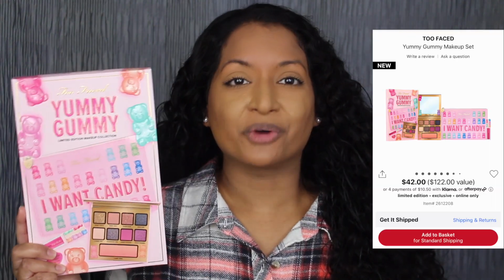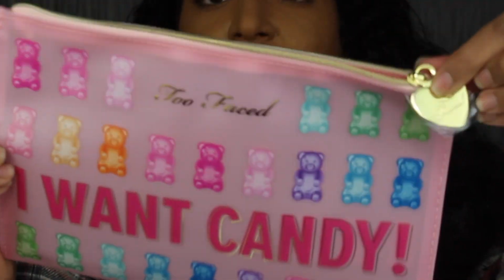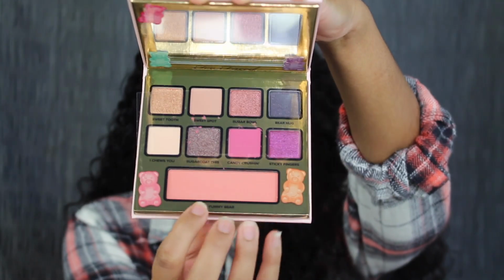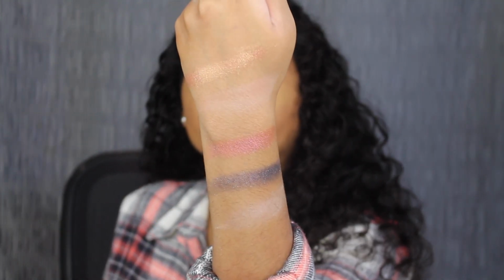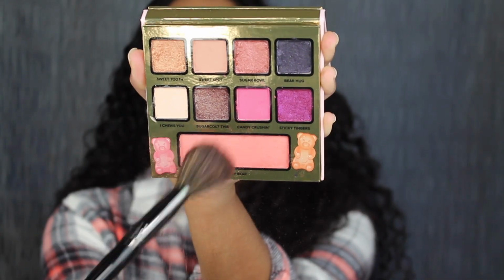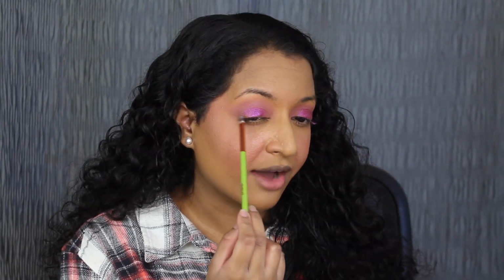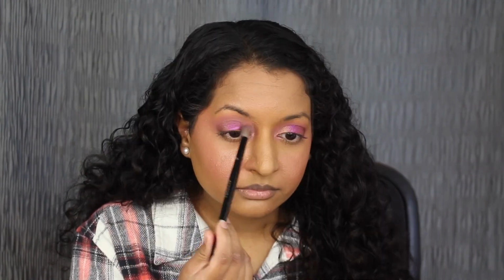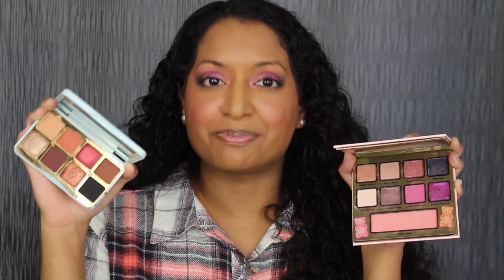Too Faced Yummy Gummy Makeup Set Review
Add me on Instagram: AskCandace. This set retails for $45 at Sephora and Too Faced online. There are 8 eyeshadows in this palette in Sugar Bowl, Bear Hug, Sugarcoat This, Sticky Fingers, Sweet Tooth, I Chews You, Candy Crushin’ and Sweet Spot. The blush shade is called Yummy Bear.
There's a Lip Injection Lip Balm in Yummy Bear (vivid pink with pearl) and a gummy bear-themed makeup bag. There was way too much fallout in this makeup palette. I wouldn't recommend it for the price. I hope you all enjoyed this review on the Too Faced Yummy Gummy Makeup Set.

xoxo Candace

Products Mentioned:

Too Faced Yummy Gummy Makeup Set: